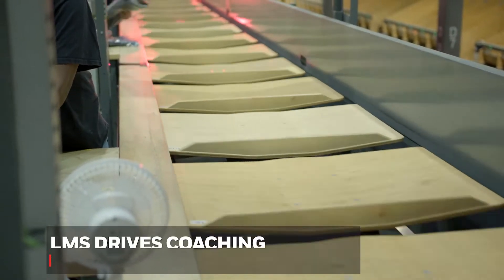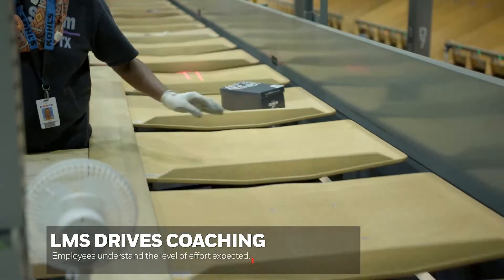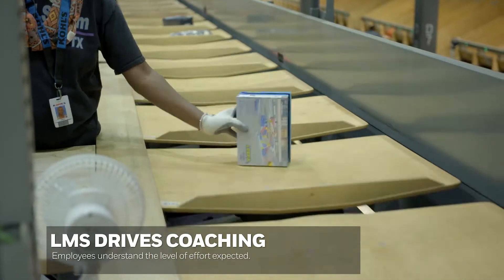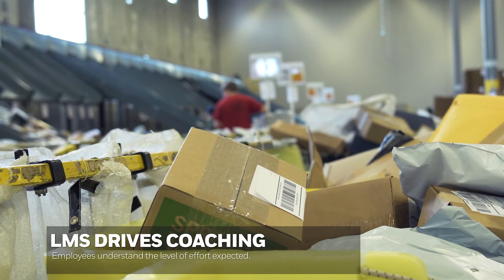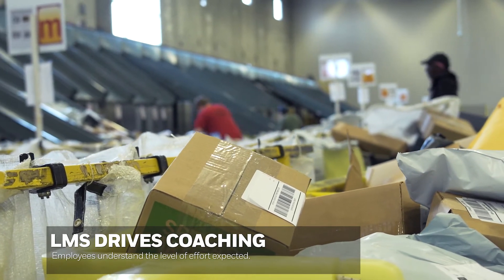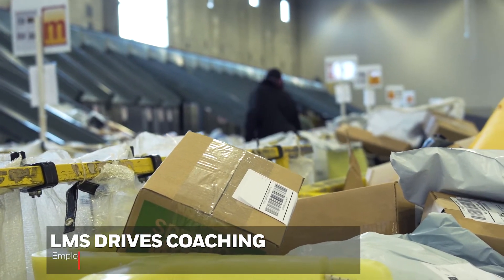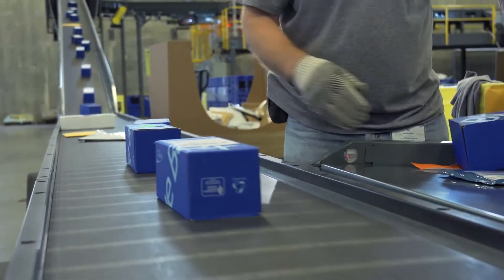Creating DC Culture With Labor Management | Honeywell Intelligrated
Labor management systems help distribution center (DC) operators to create and maintain a warehouse culture of high performance. These systems automatically pinpoint employees who could benefit from coaching, make suggestions to reduce labor costs, and increase throughput. Engaging with staff and providing them with the help they need to perform better allows DCs to get more from their workforce and enforce their labor expectations. This warehouse management solution allows for employees to feel seen and operators to create and implement systems. This balance creates a healthy culture for an efficient workplace. Labor management systems are vital in scaling your operation because they provide a productivity baseline as both your warehouse and workforce grow.